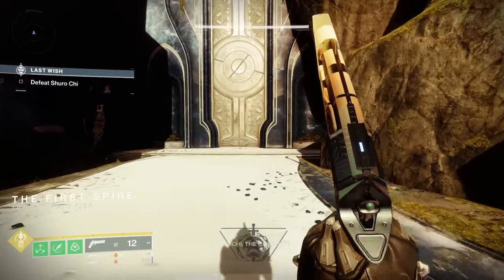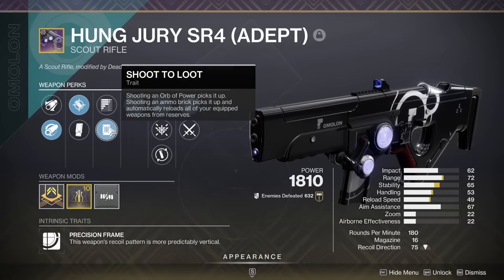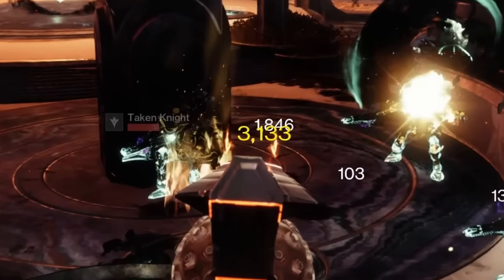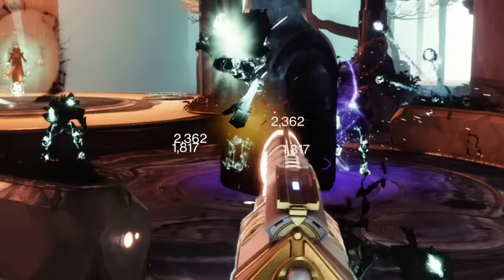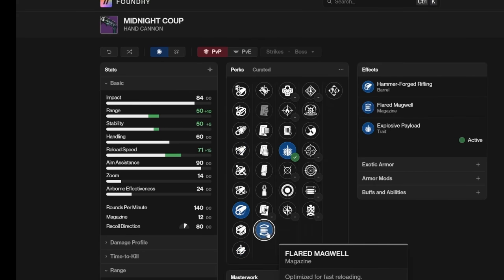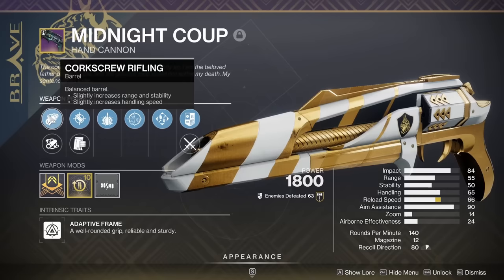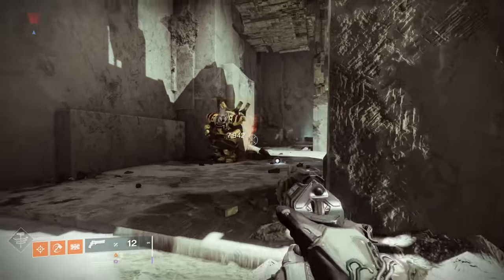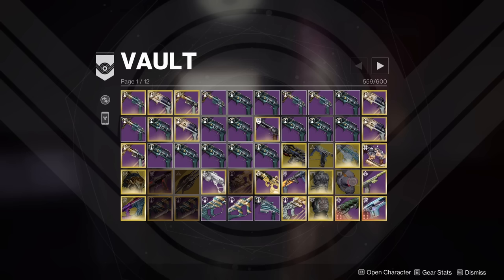The Midnight Coup God Roll You NEED To Get!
Breaking down the best perks to get on the Midnight Coup. This hand cannon is a monster and is going to be a staple in my loadouts moving forward.